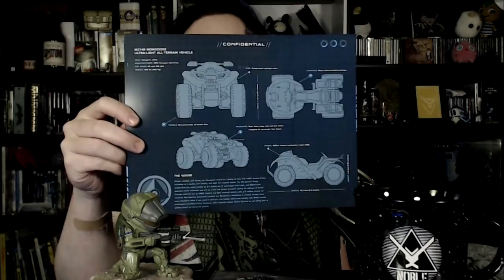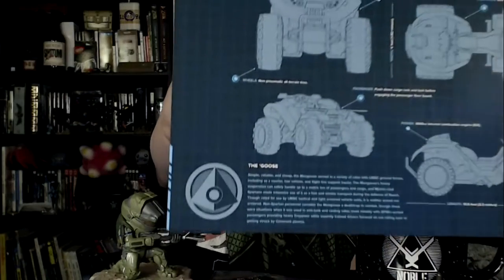Bunboxing - Halo Legendary Crate #14: Scout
Jun-A226 is the man of the hour this time around, and the included items seem to be on a bit of an upswing this time around as well. The shirt's a little uninspired, but I'm loving this scarf and the mug's a lot better than the last one.